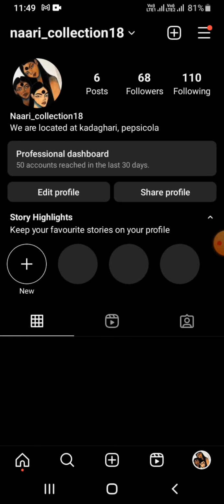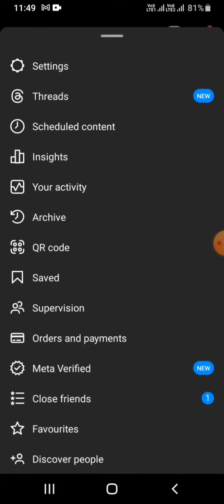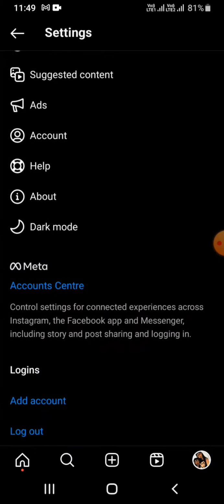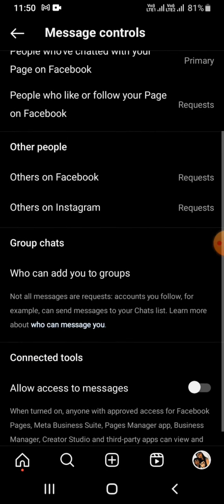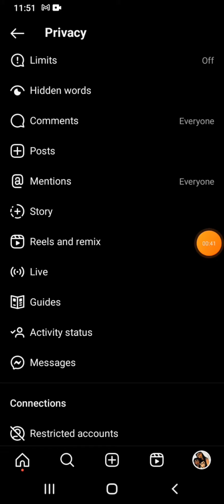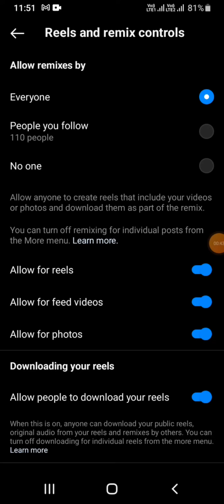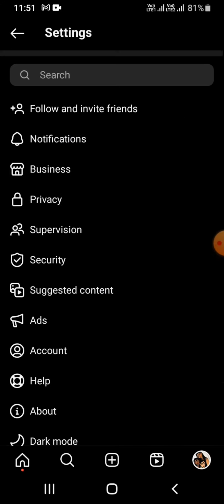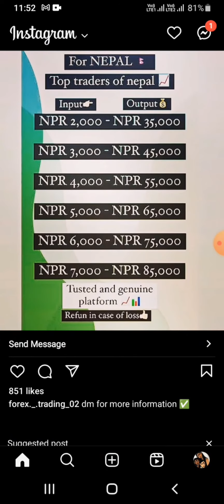How To FIX Update Messaging Not Showing on Instagram [2024]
This video talks about how to fix update messaging not showing on Instagram. So, make sure you watch the video till the end and learn the exact steps.